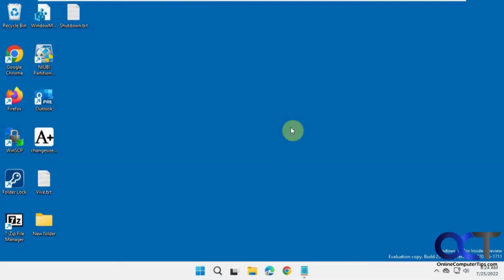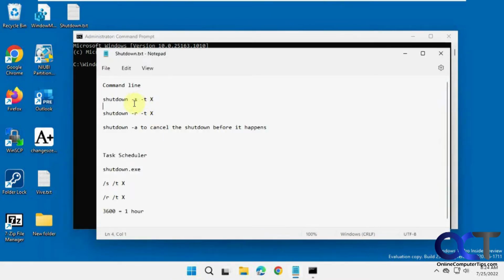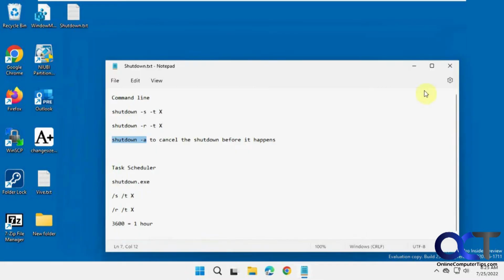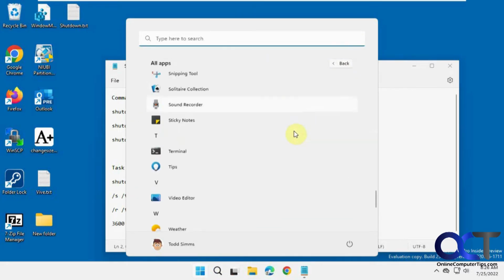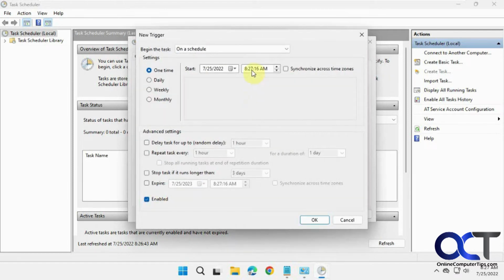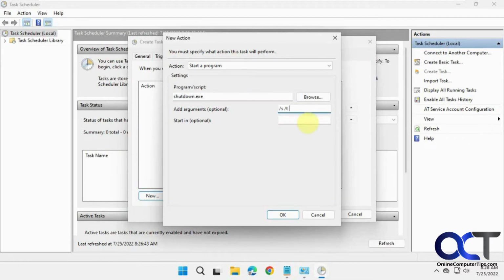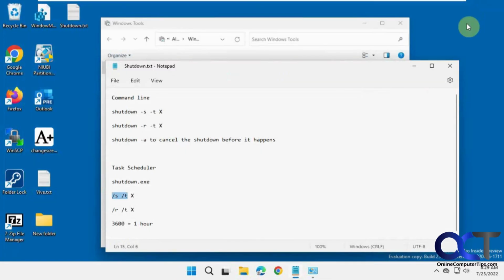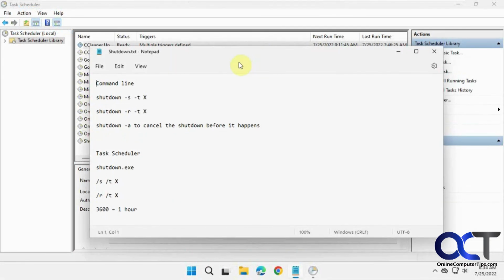How to Schedule an Automatic Shutdown or Reboot of Your Computer - 2 Methods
If you ever need to have your computer shut itself down or be rebooted automatically then there are a couple of easy ways to do so. You can run a command for a quick one time shutdown or reboot or use the Windows Task Scheduler to schedule reboots or shutdowns for one time or even on a daily, weekly or monthly basis. You can even have these events occur when nobody is logged into the computer.

Command line

shutdown -s -t X

shutdown -r -t X

shutdown -a to cancel the shutdown before it happens

Task Scheduler

shutdown.exe

/s /t X

/r /t X

3600 = 1 hour